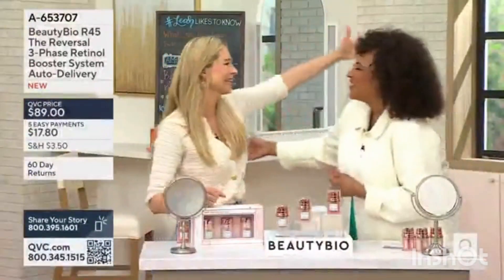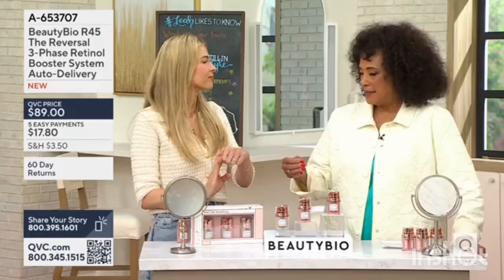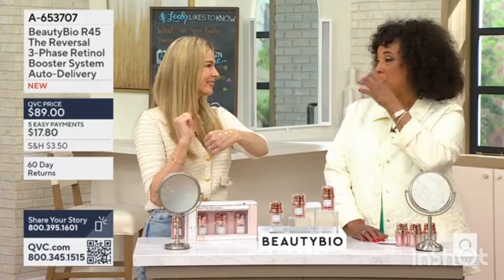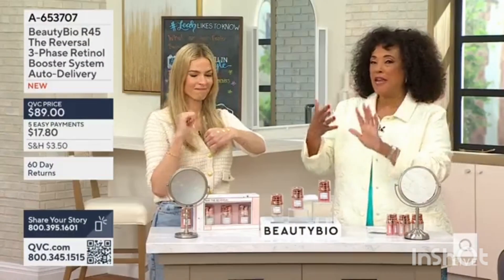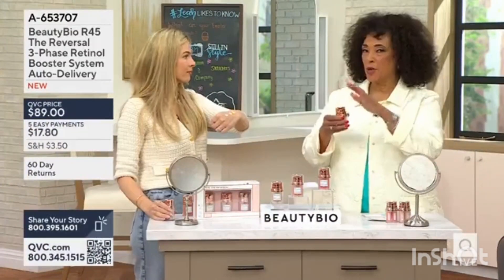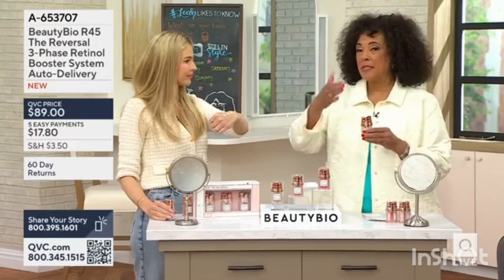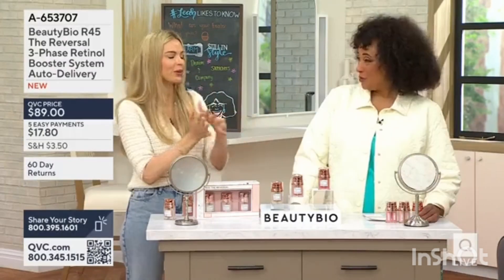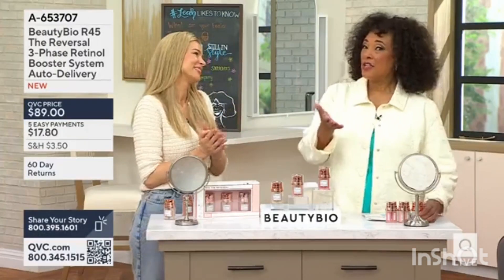BeautyBio R45 The Reversal 3-Piece Retinol Booster System Auto-Delivery earlier today